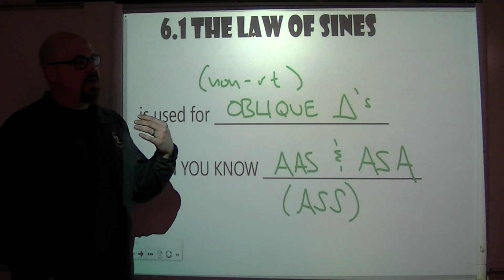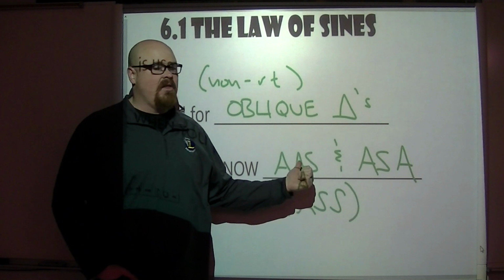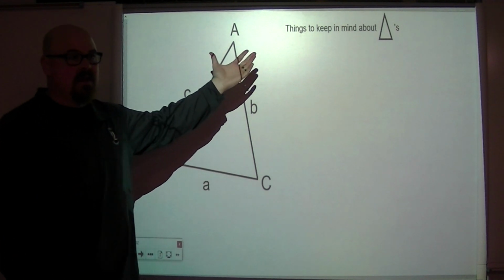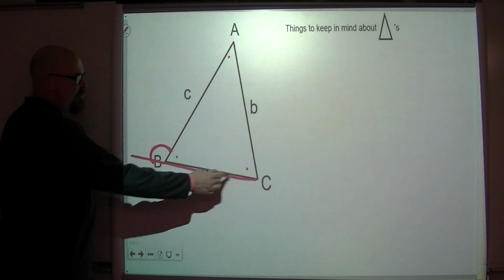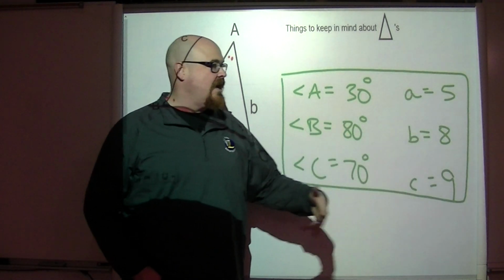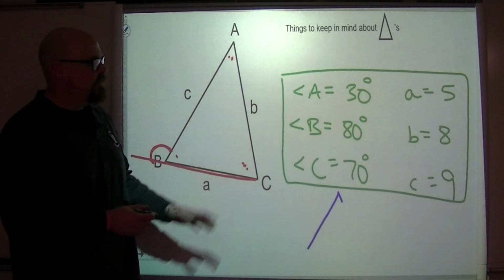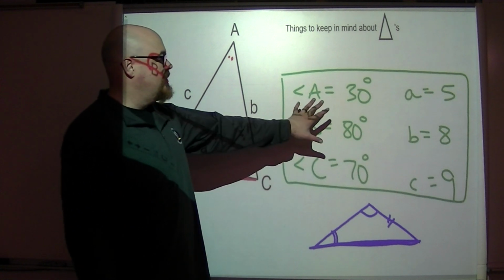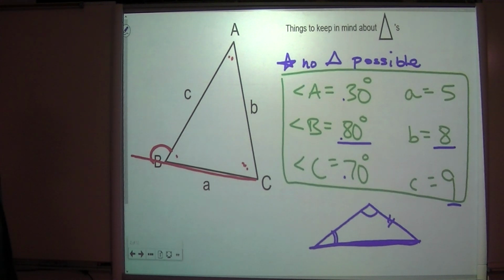Introduction to the Law of Sines